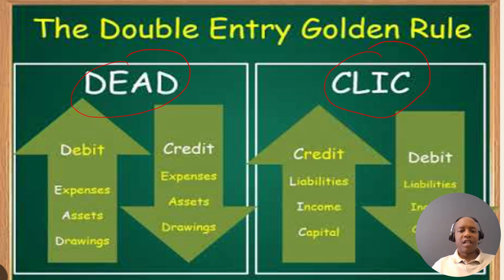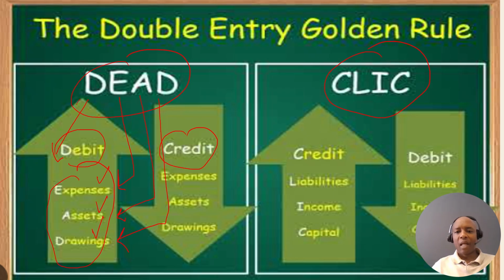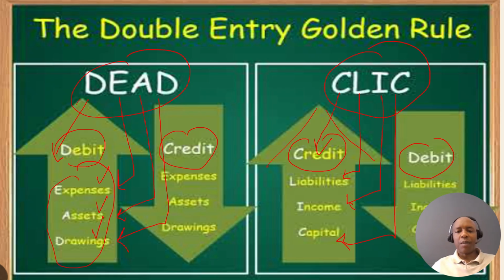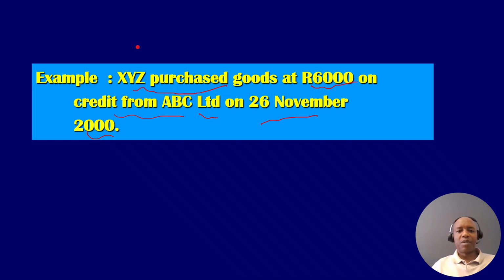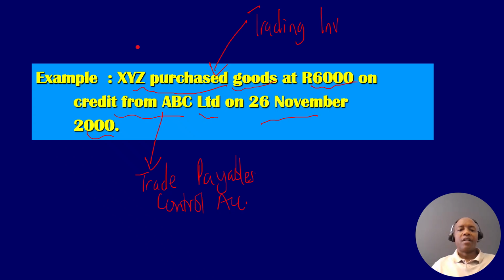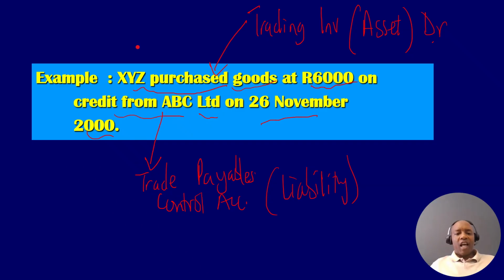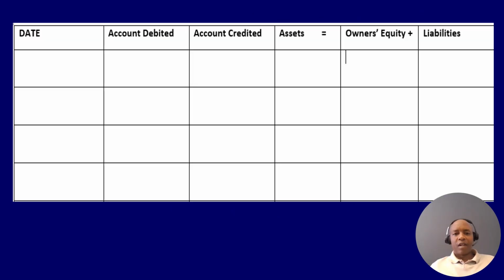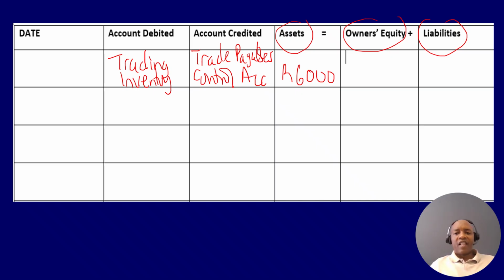Double Entry & Accounting Equation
In this video, I provide a clear and practical explanation of the Double Entry Principle and the Accounting Equation, two foundational concepts in Accounting. You will learn how every transaction affects at least two accounts and how these changes maintain the balance of the accounting equation: Assets = Capital + Liabilities.